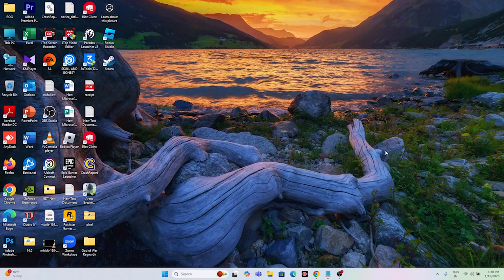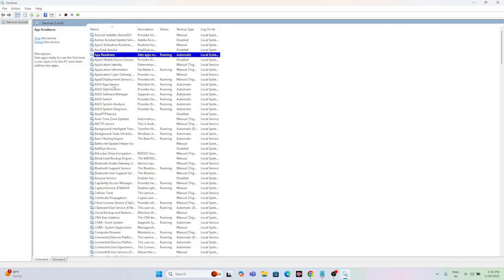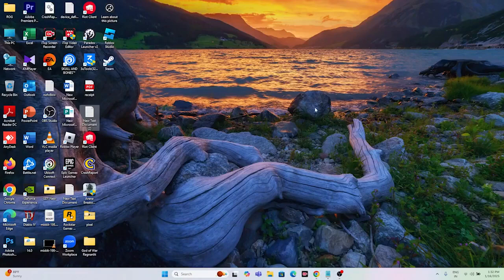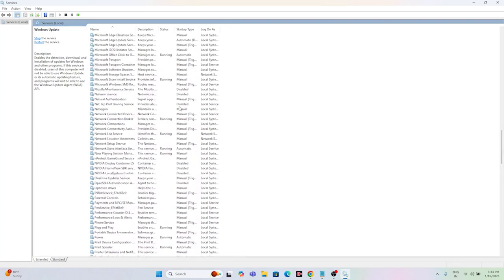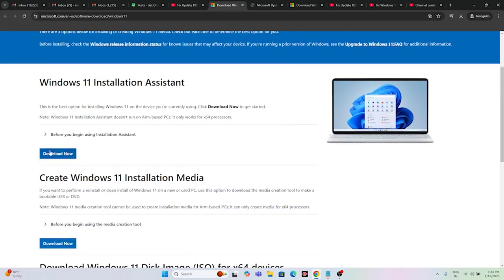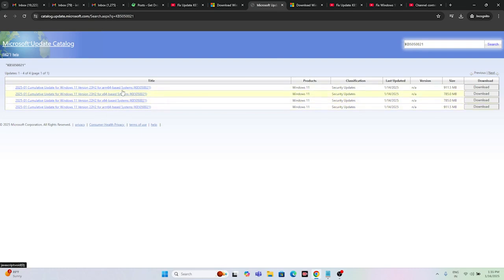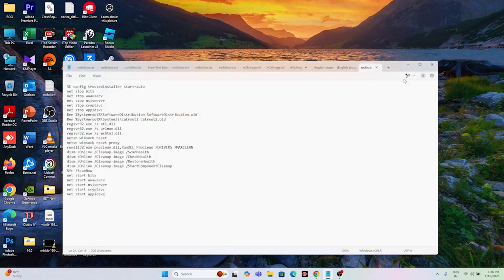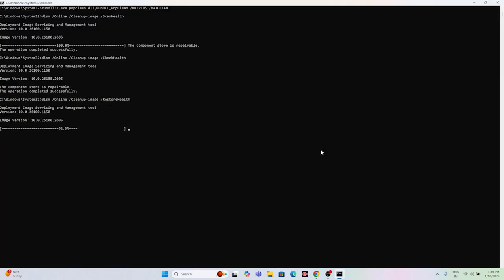How to Fix Update KB5062553 Not Installing On Windows 11 Version 24H2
Are you facing any trouble with Windows Update KB5062553 Error ? In this video, I will show you Fix Update KB5062553 Not Installing On Windows 11 Version 24H2.